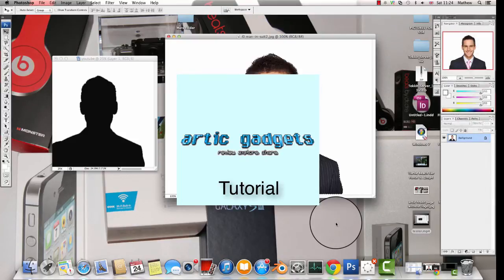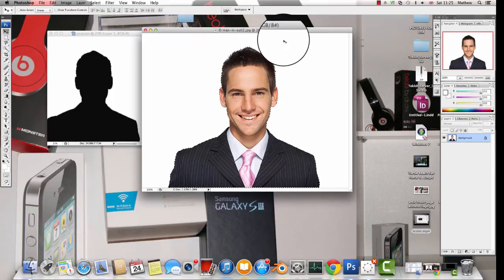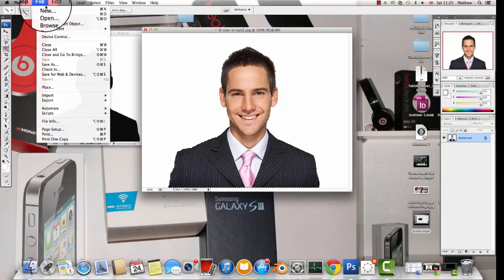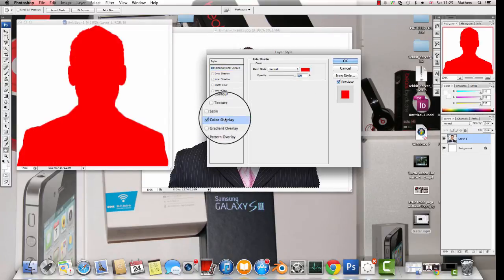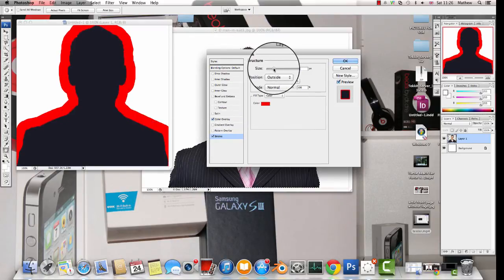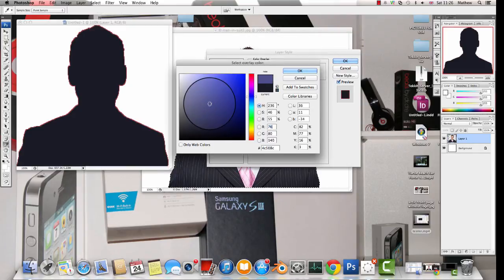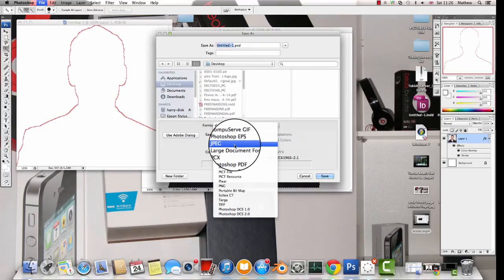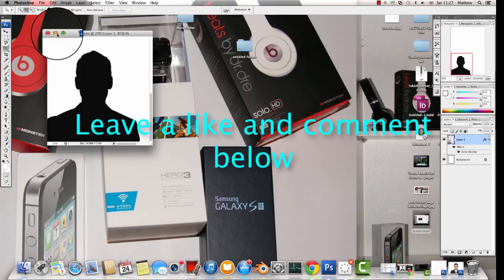How to make a person into a shadow in photoshop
In this tutorial Artic gadgets demonstrates how to use layer styles to create a cool shadow effect for your photos.